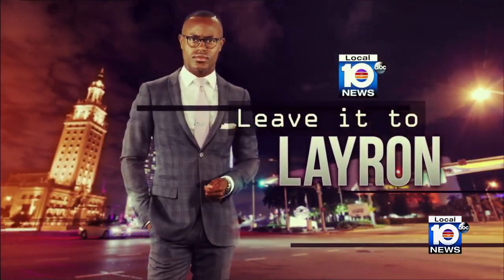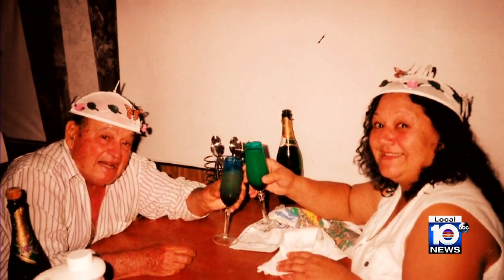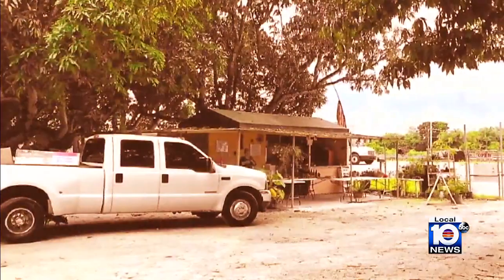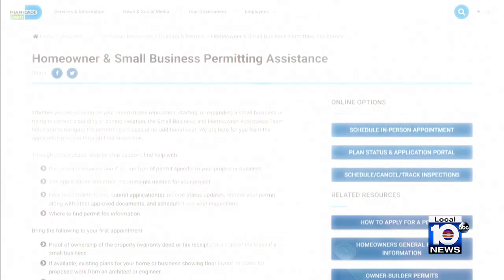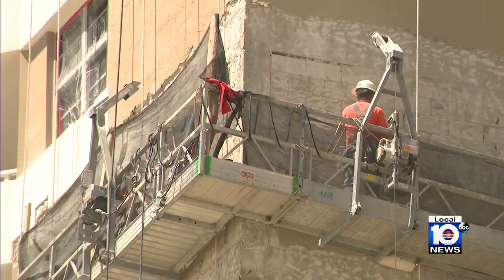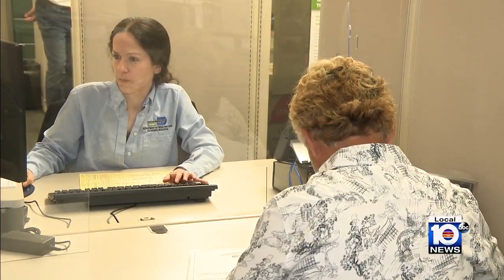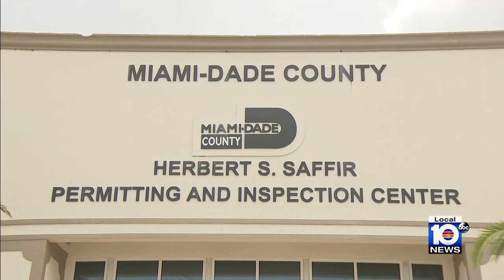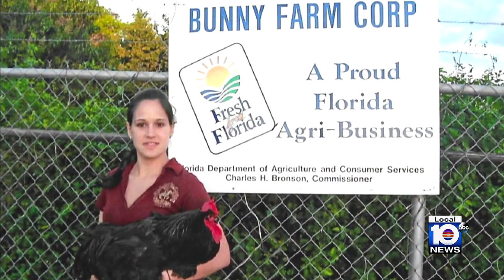Miami-Dade property and business owners benefiting from new permit assistance program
A new program is already helping property owners in Miami-Dade County avoid construction project pitfalls.